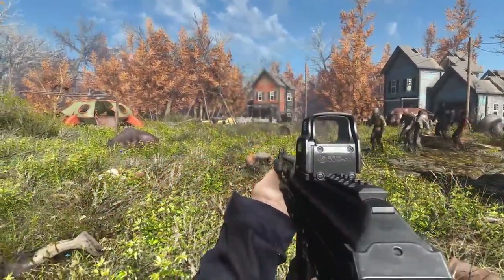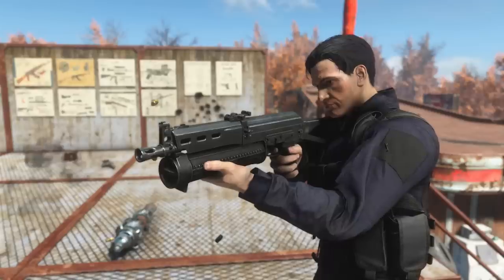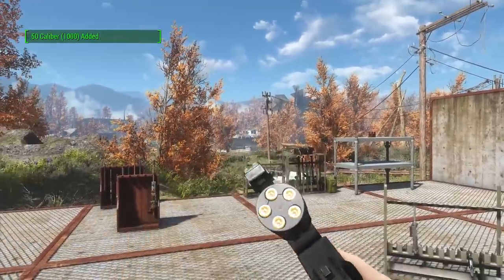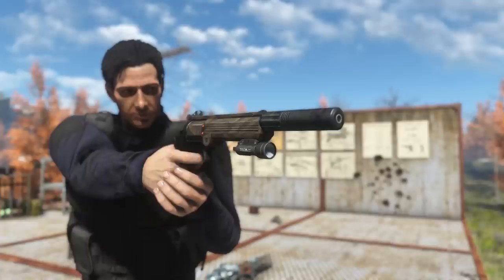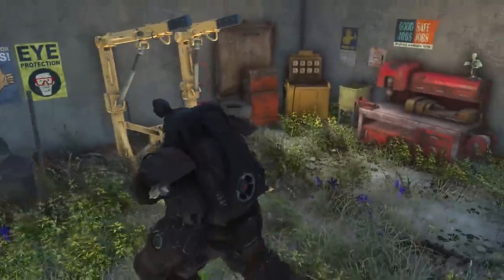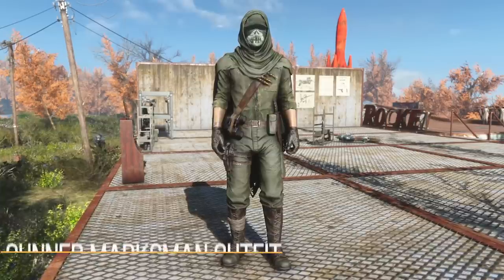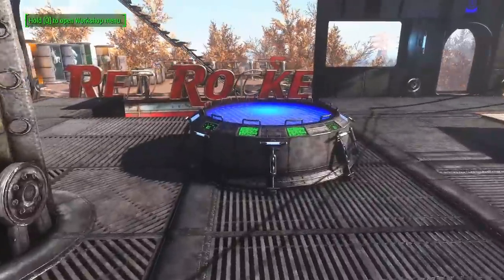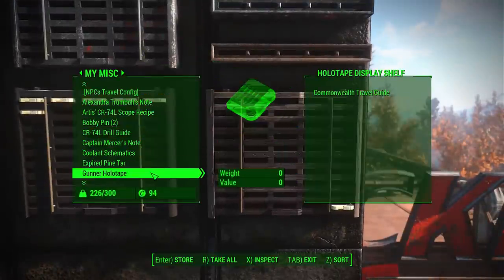6 of the Best New Fallout 4 Mods That Will Lead You Start a New Playthrough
Today we take a look at some of the best new Fallout 4 mod releases on PC and Xbox One. These involve some major new mods that will certainly lead to new playthroughs for Fallout 4.

Author - DeathByKitty